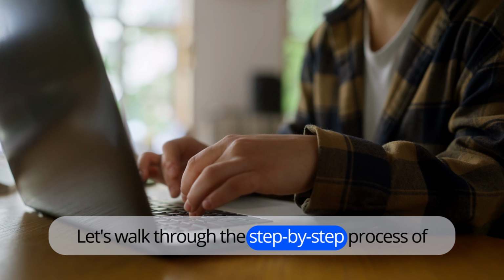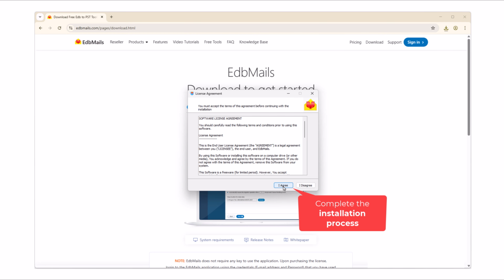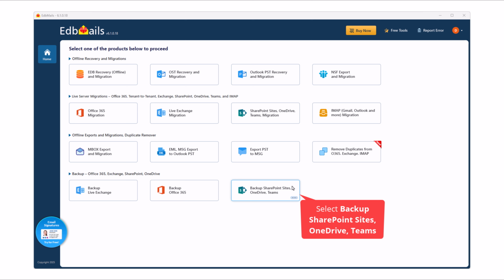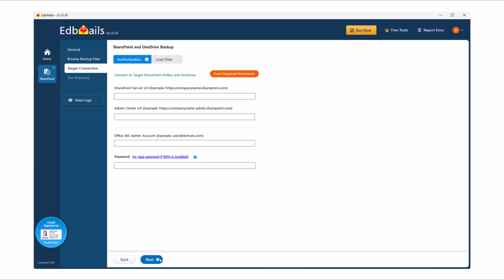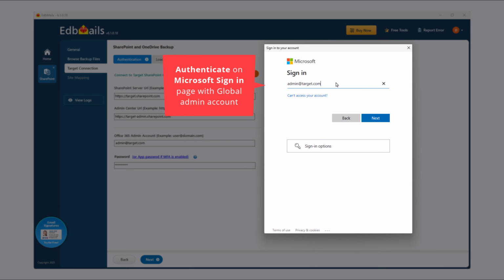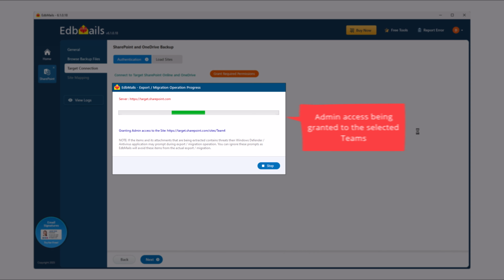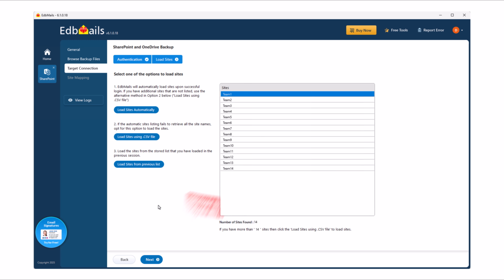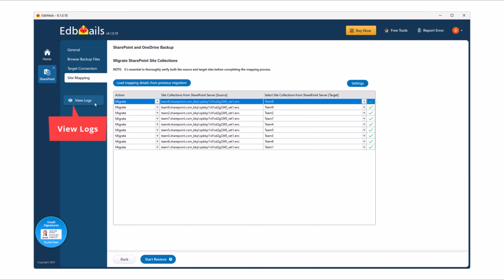Restore Microsoft Teams data with EdbMails | Step-by-Step Tutorial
This video tutorial shows how to securely restore Microsoft Teams data using the EdbMails Teams Restore Tool. Restore Teams sites, files, documents, lists, and libraries from a previous backup with full data integrity. EdbMails supports incremental restores to prevent duplicates and allows concurrent restoration of multiple Teams sites. The tool retains the original structure ensuring an accurate and well-organized restore process.

What You’ll Learn in This Video:
 ✔ Automatically grant admin access to Team sites
 ✔ Add backup files
 ✔Connect to target Teams sites
 ✔ Load Teams sites
 ✔ Select Teams sites
 ✔ Start the Teams restore process